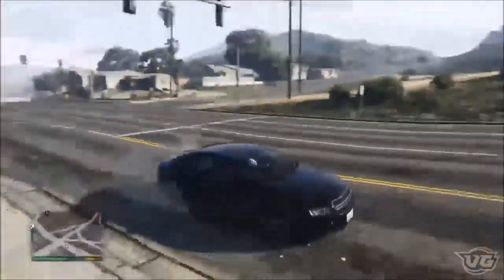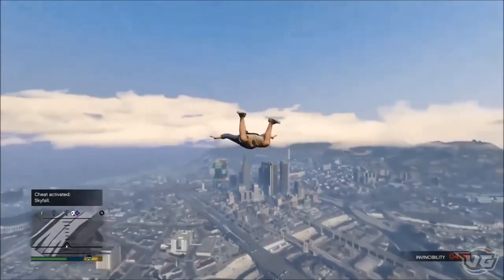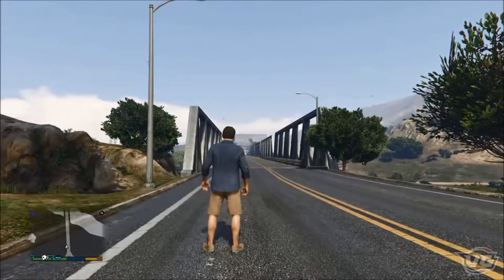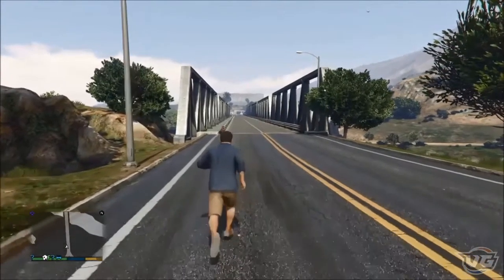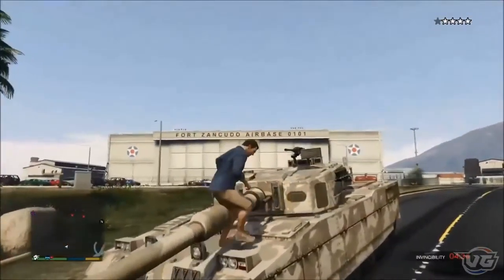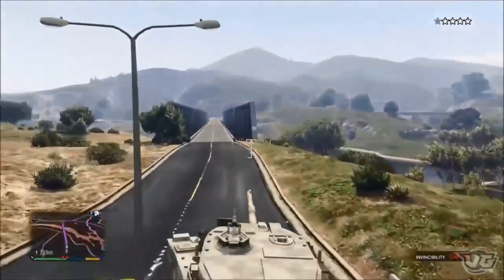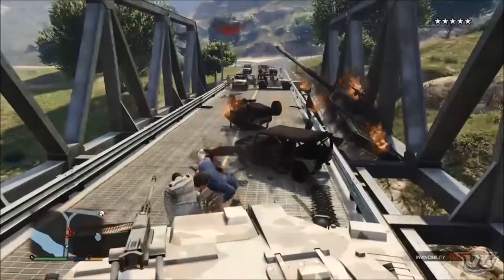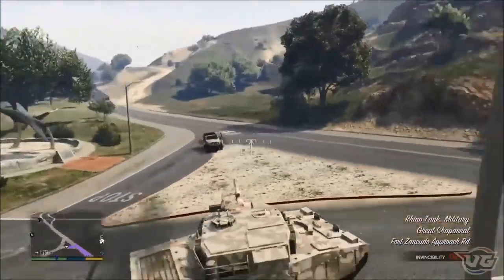Tank Free-Roam Tutorial | GTA 5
This is my first GTA 5 video and one heck of a way to start my GTA 5 series. You can free-roam in a tank through the world of Los Santos. Create mass destruction as you plow your way through the city with your tank at hand. Unfortunately, you can't put the tank in a garage, I tried. Still, it's a lot of fun.

Intro/Outro: VarbzGaming (Myself)